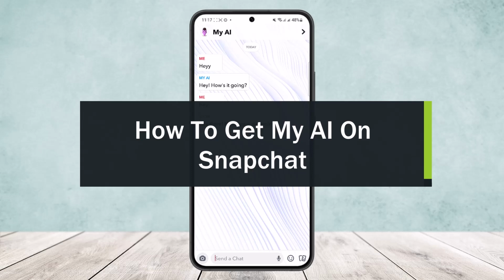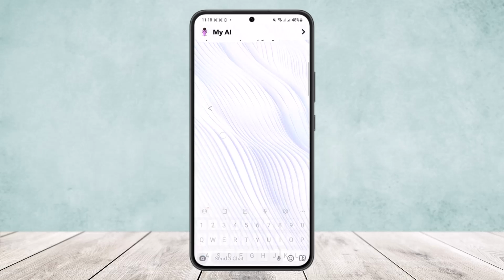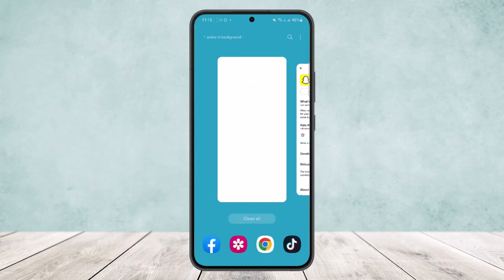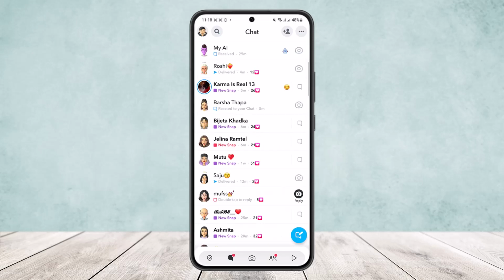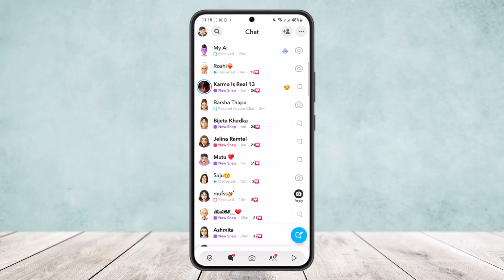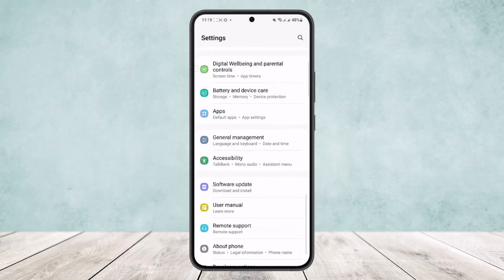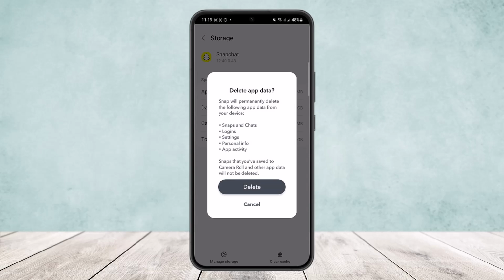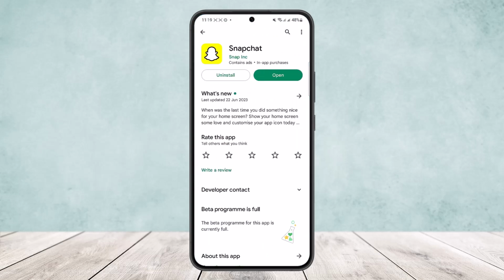How To Get My AI On Snapchat !!!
In this tutorial video, I will simply show you how to get my Ai on snapchat. So just make sure to watch this video till the end.

~ Video Chapters:
0:00 Introduction
0:22 Update App
0:47 Feature Details
1:01 Force Update